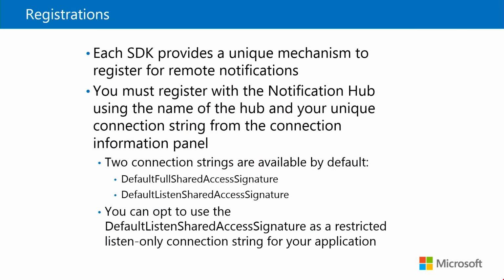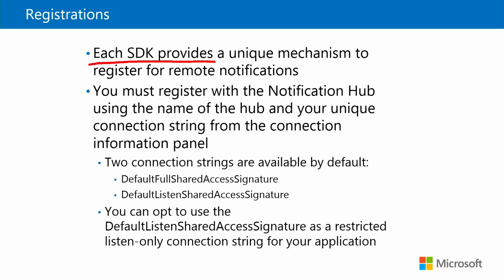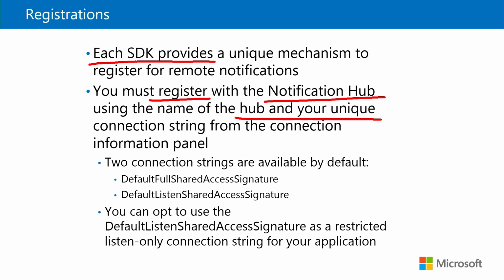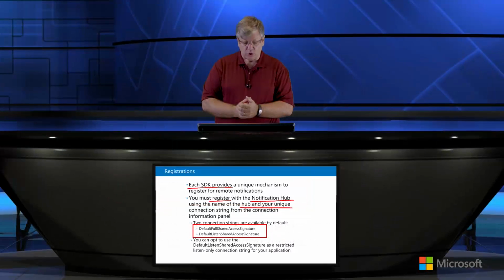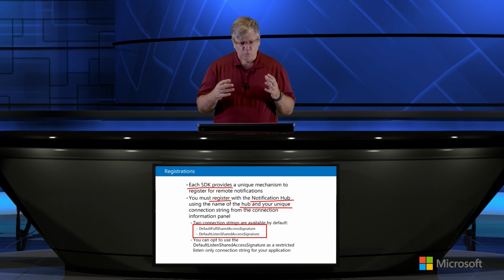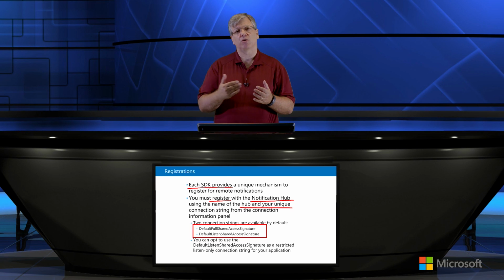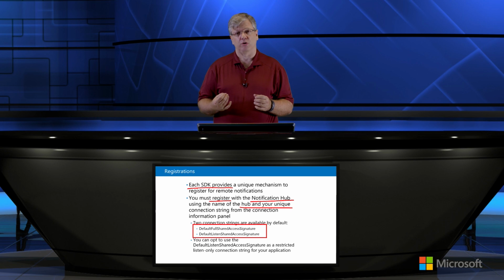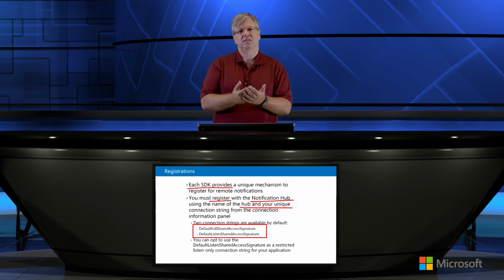M20532 CM08L05T28S01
Description